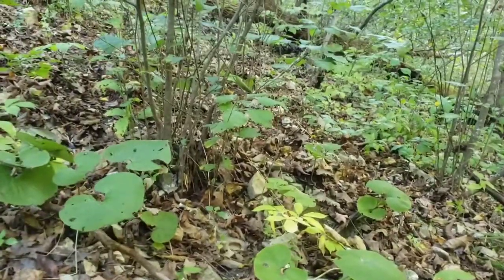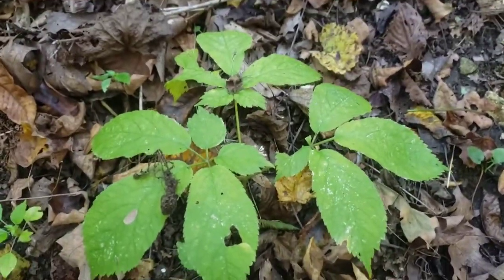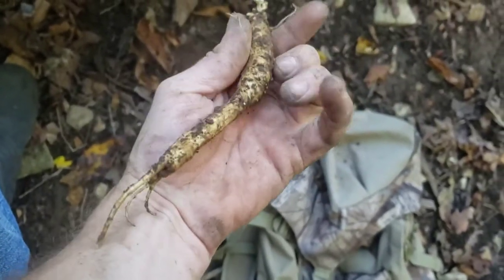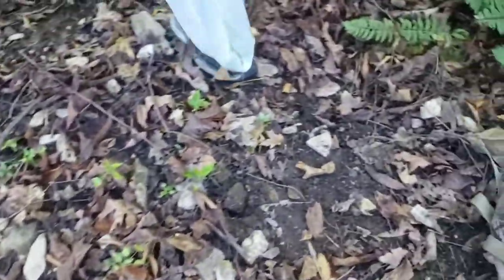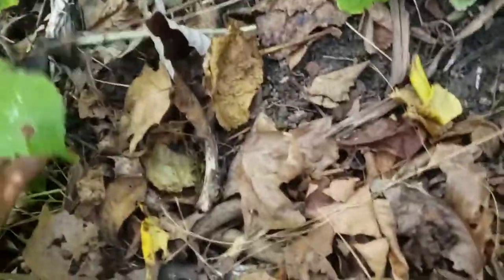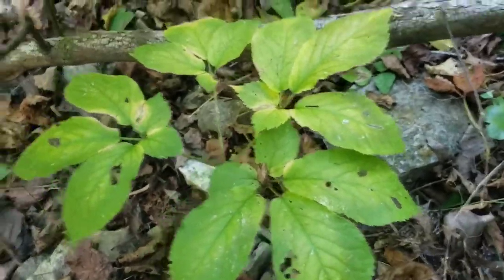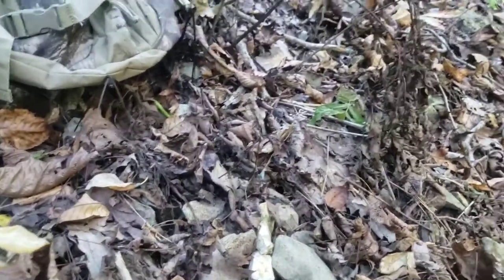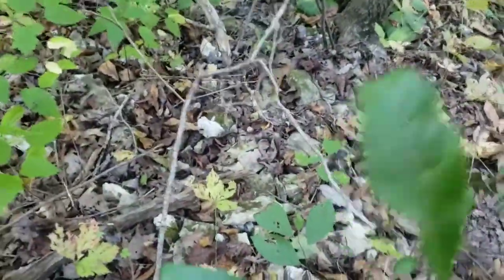Missouri Ginseng Sept 30th. 2020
Welcome to Missouri Outdoors, this is a channel based off my life in the outdoors, and outdoor related activities. Such as, Mushroom Foraging, Deer & Turkey Hunts, Fishing Trips, Gold Prospecting, and so much more.